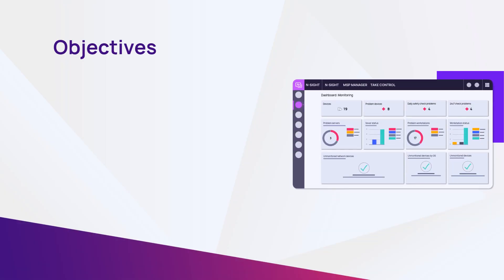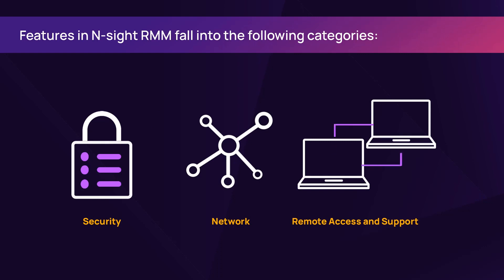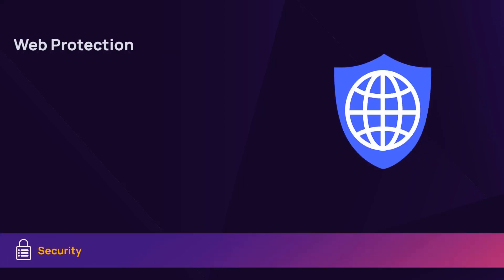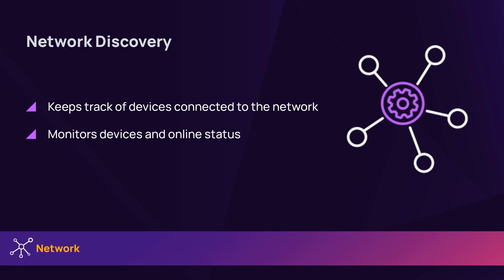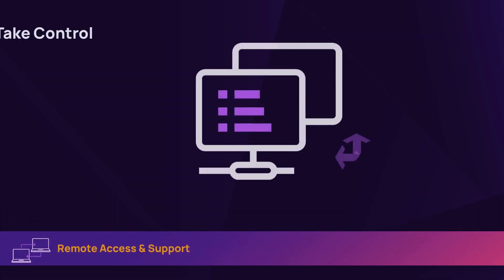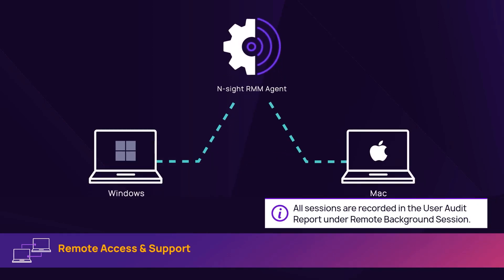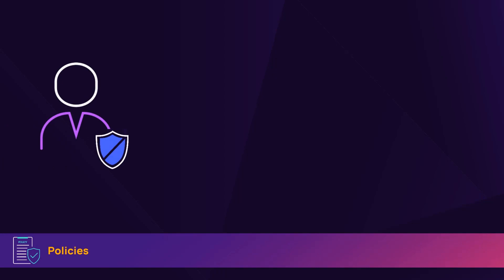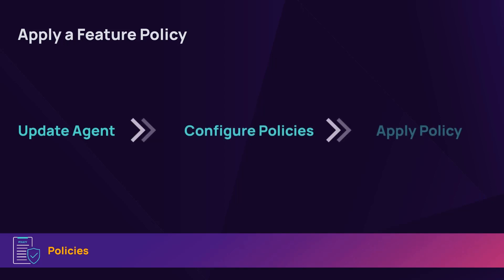Features and Policies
Identify Security, Network, and Remote Access and Support features. Review considerations and steps to configure a policy for a feature and apply it to a device.